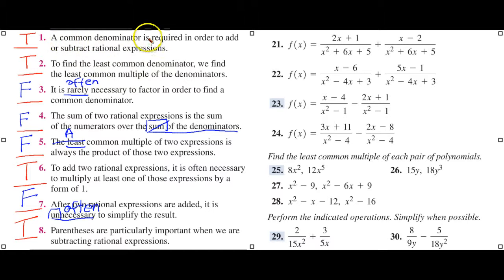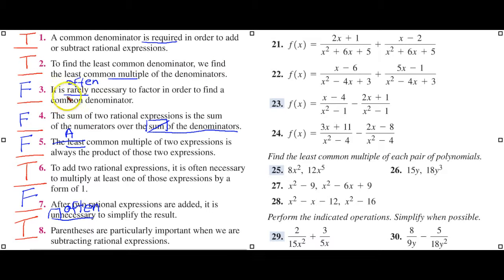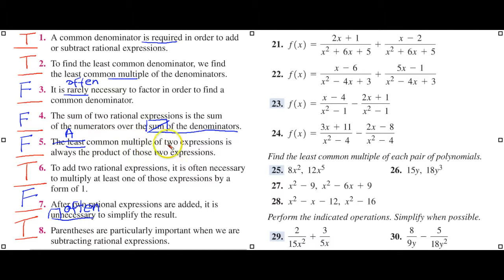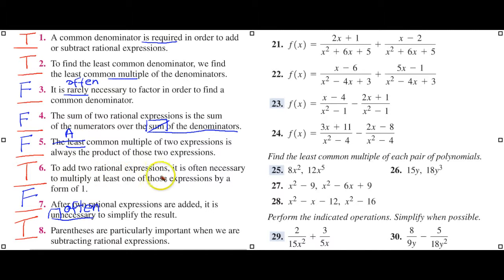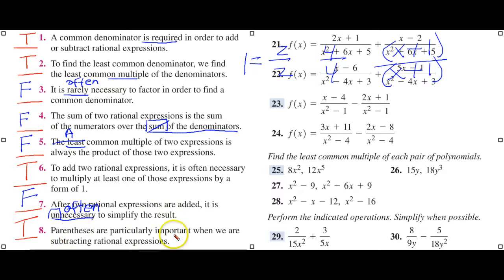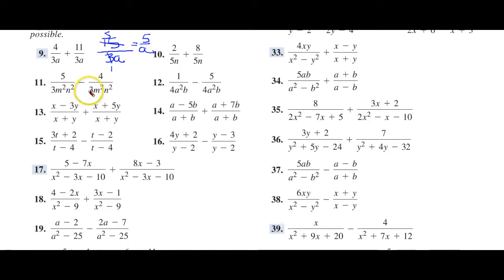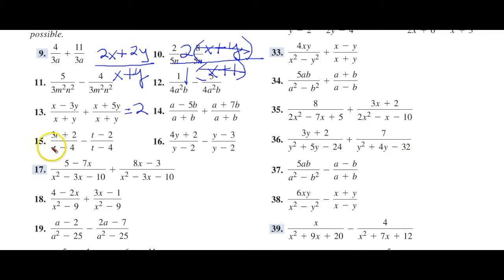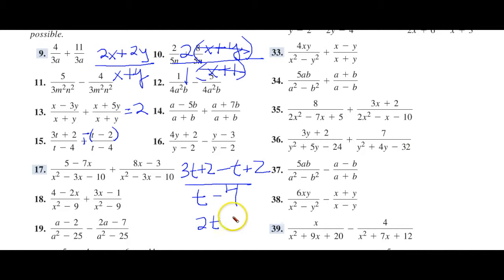3.2 Execise Set